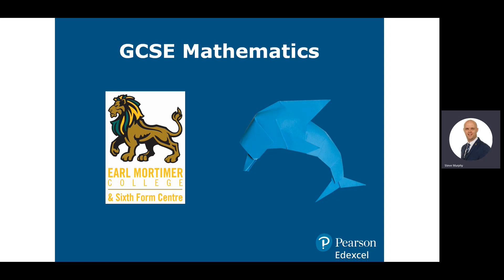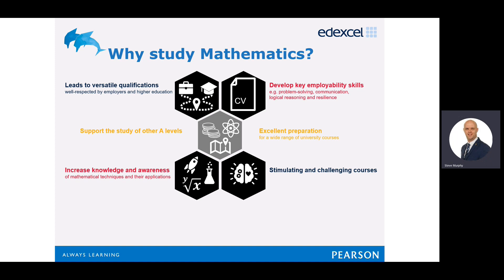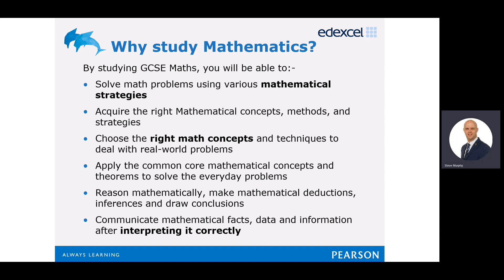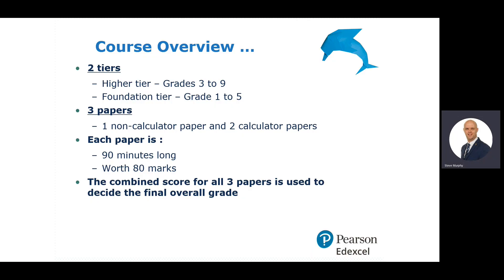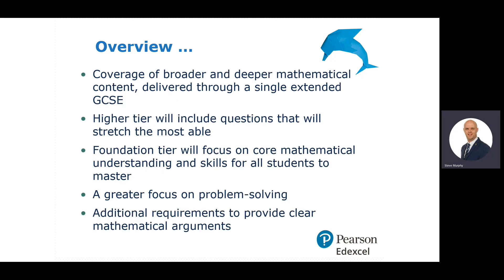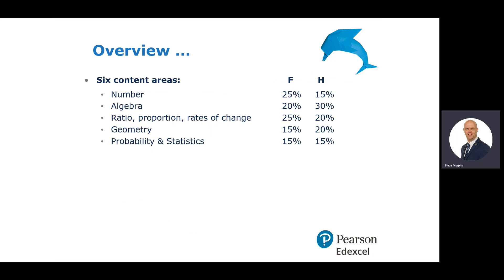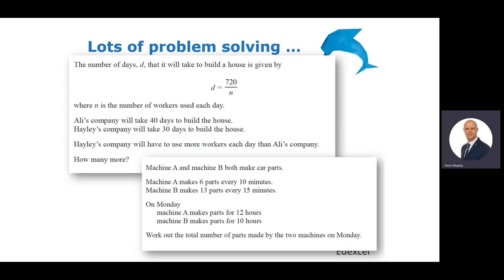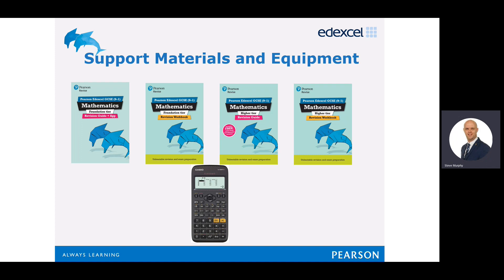GCSE Mathematics Options Video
Mr Murphy is here to tell you all about GCSE Maths at EMC.